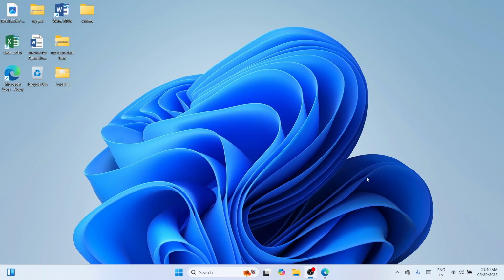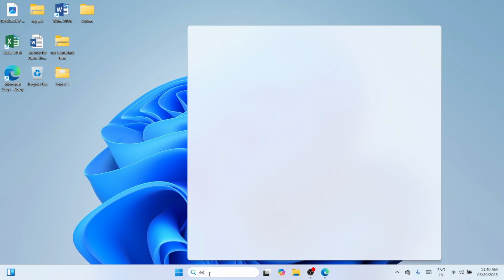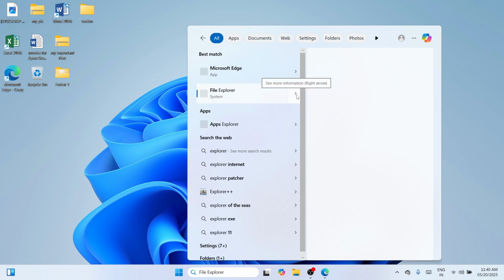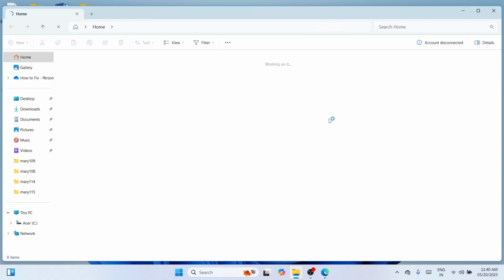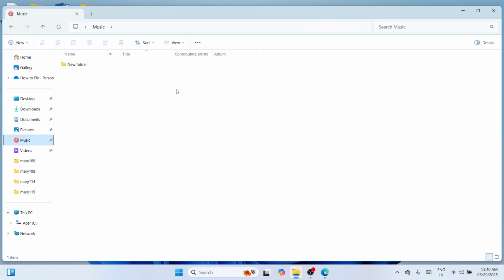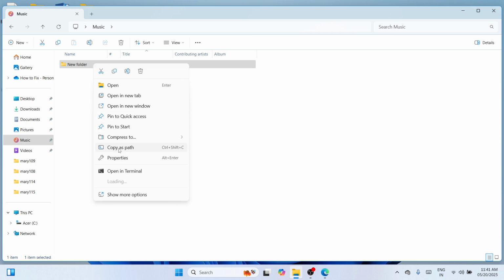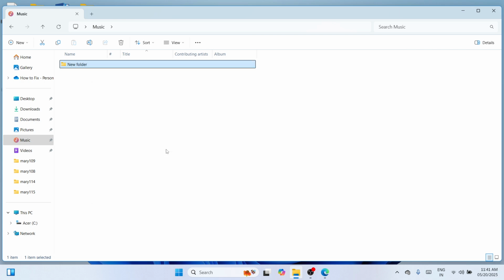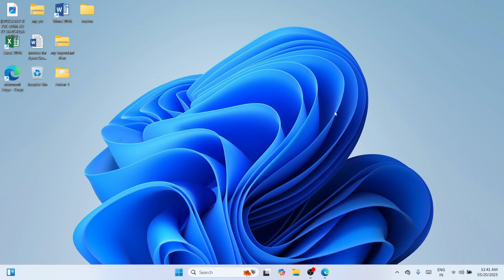QUICK TUTORIAL On How To COPY Path Of A File Or Folder In Windows 11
Learn how to quickly copy the path of any file or folder in Windows 11.
This simple tutorial shows you the fastest way to get file paths with just a click.
Perfect for sharing locations or using in commands and scripts.
Watch now and master this handy Windows 11 trick!